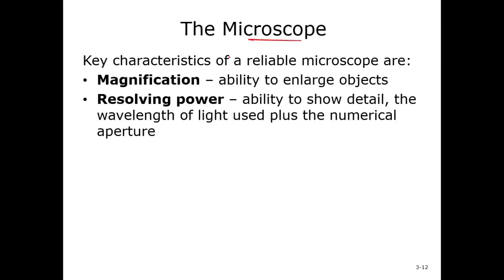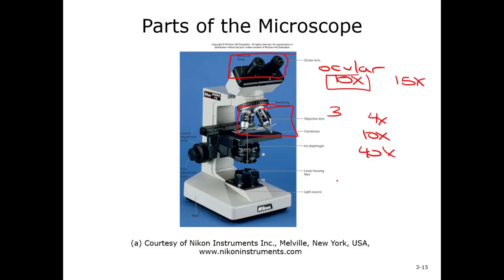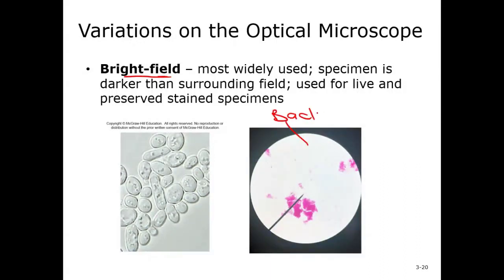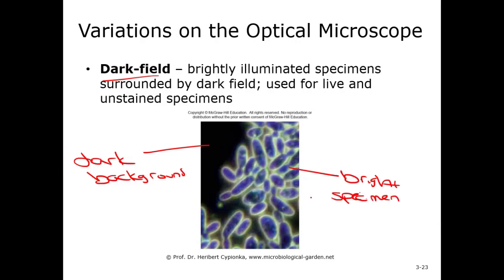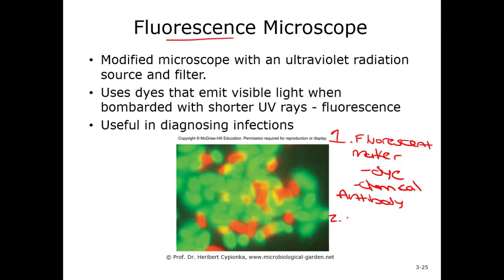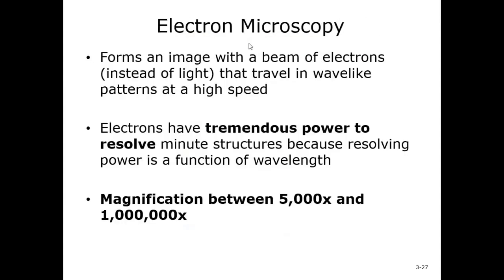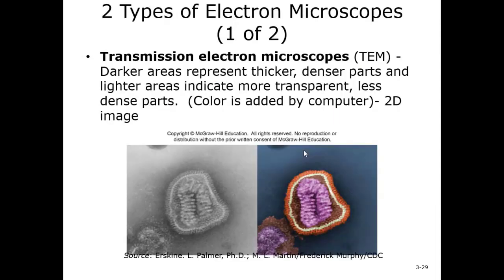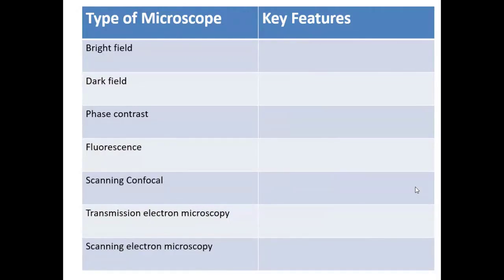Types of Microscopy